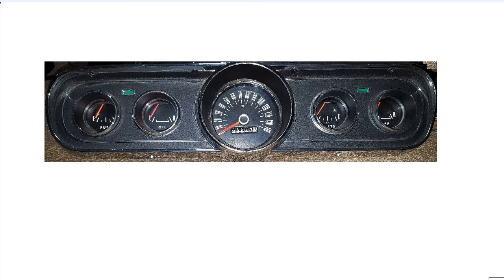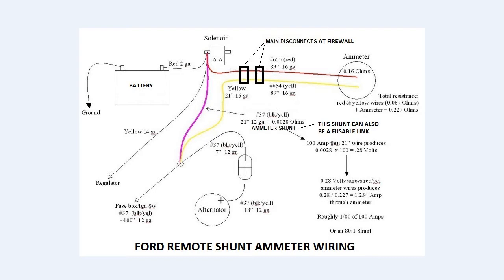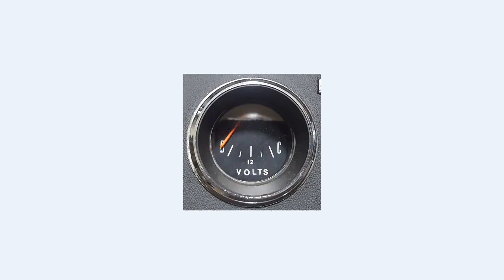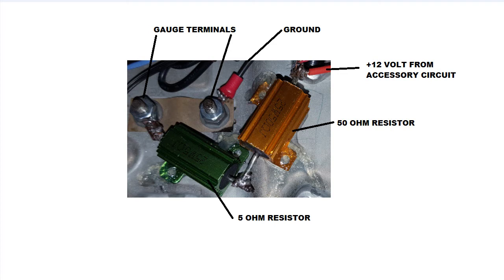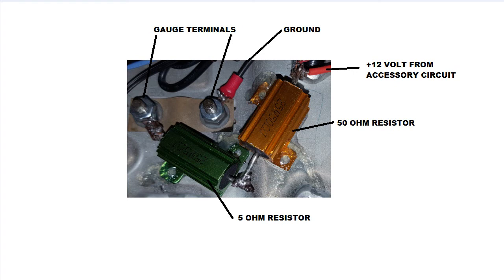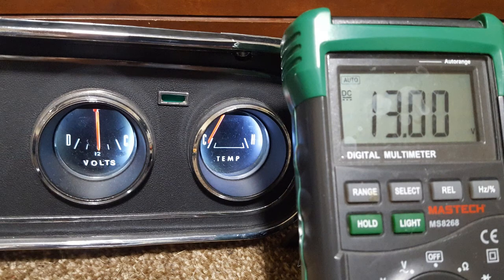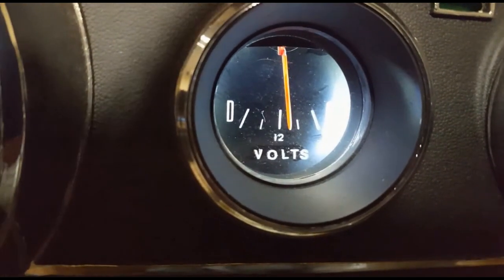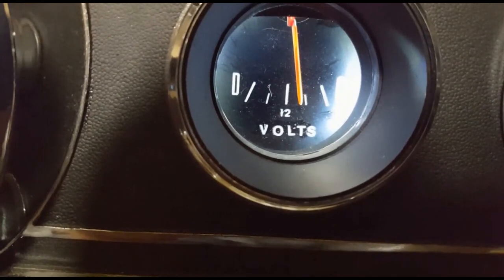1966 Mustang Oil gauge converted to voltmeter in place of ammeter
The component links:
5 ohm resistor:

50 ohm resistor:

Transfer Letters:

Solarez Epoxy: